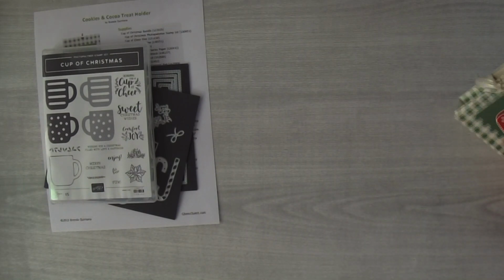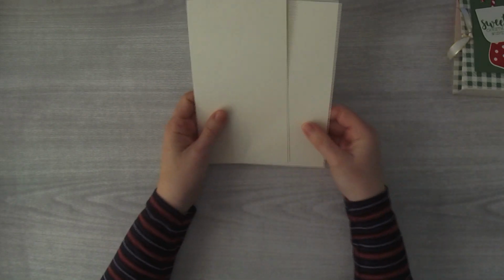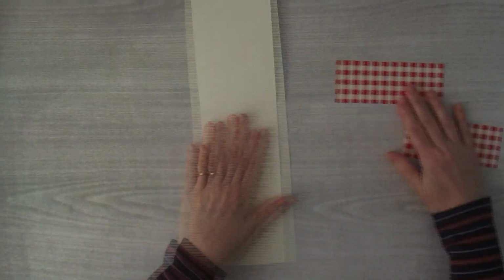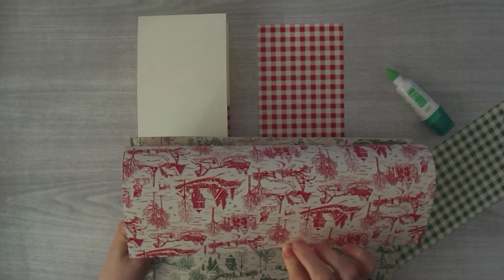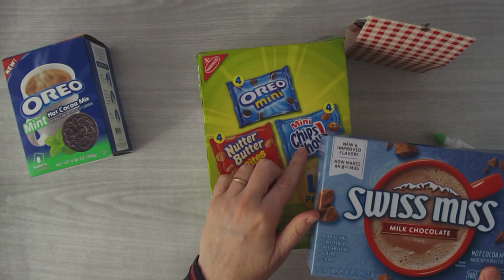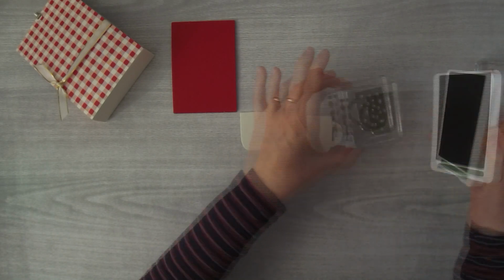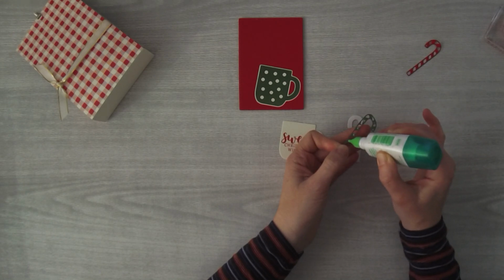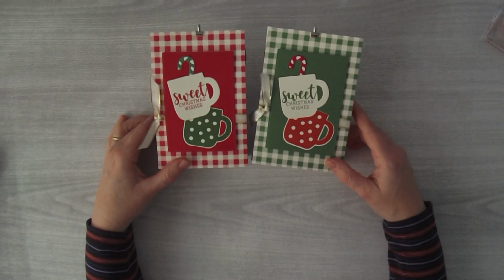Cookies & Cocoa Treat Holder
Learn how to make a cute Cookies & Cocoa Treat Holder using the Cup of Christmas Bundle from Stampin’ Up

To get a free project sheet for this tutorial